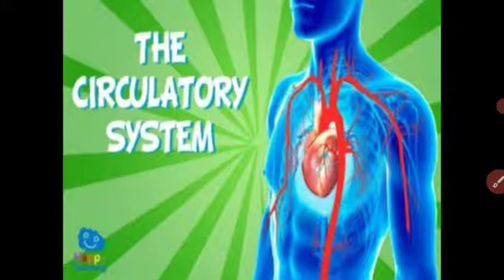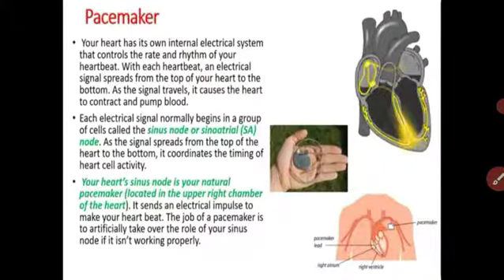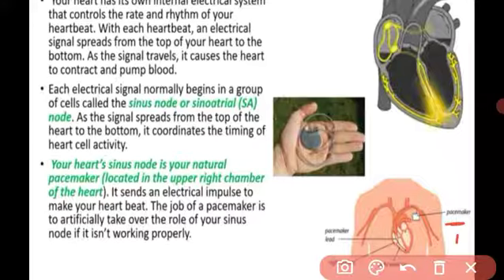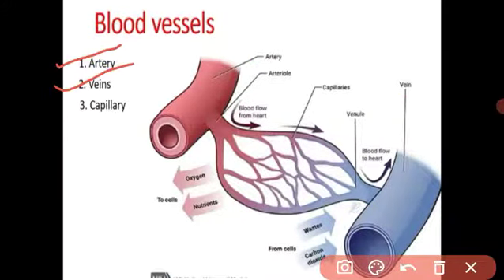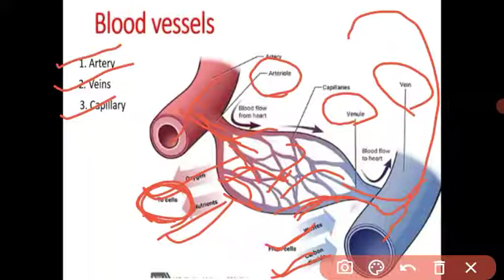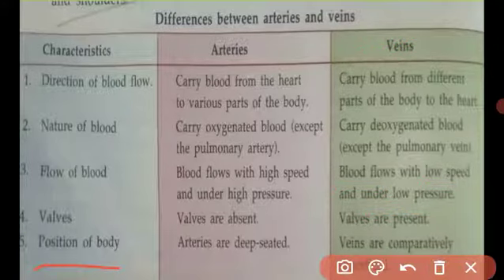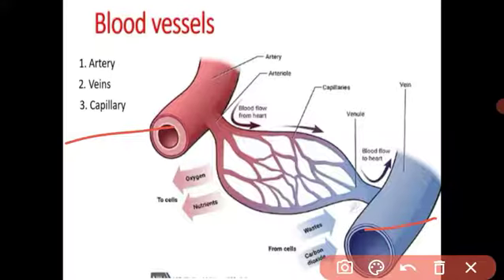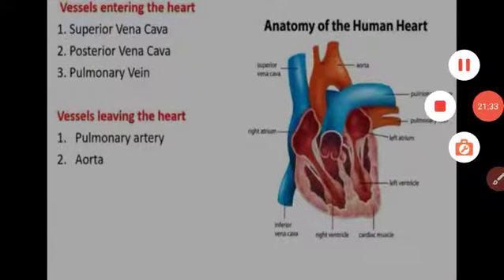The Circulatory system